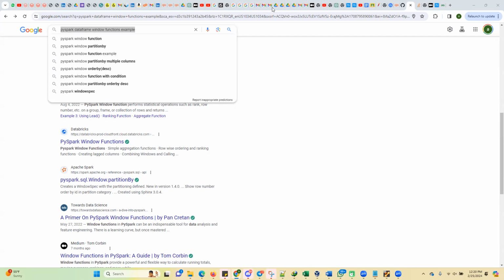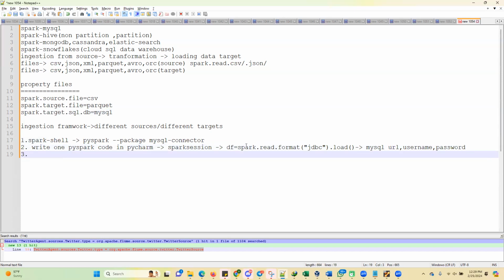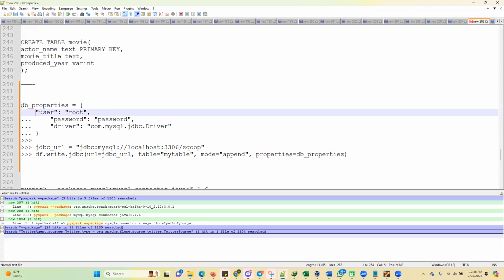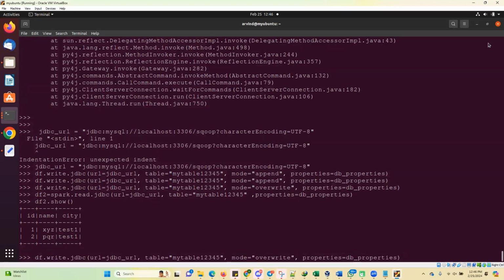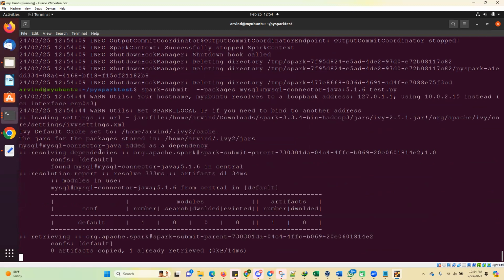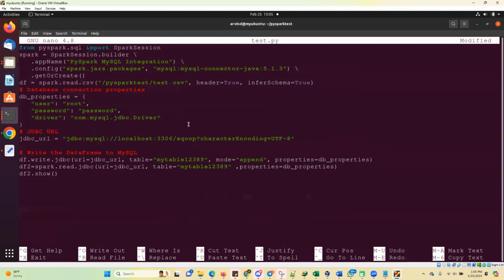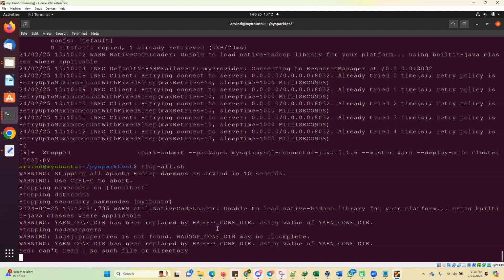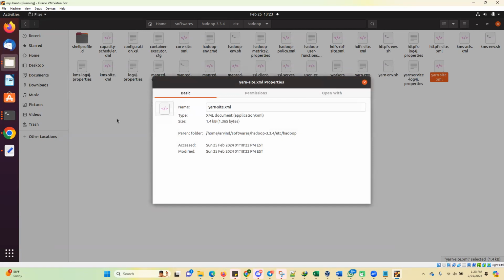session 5 spark mysql integration